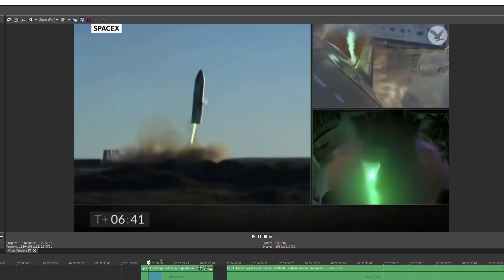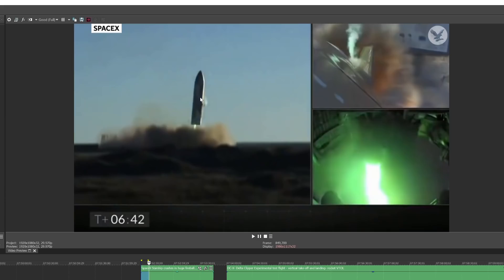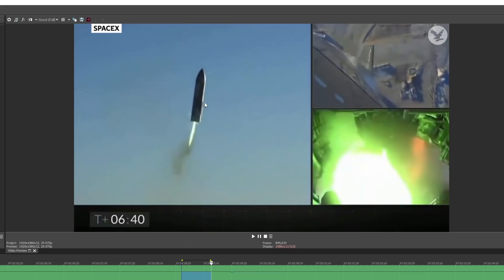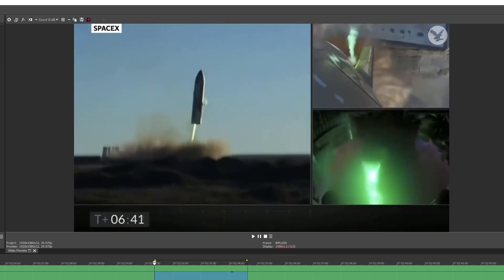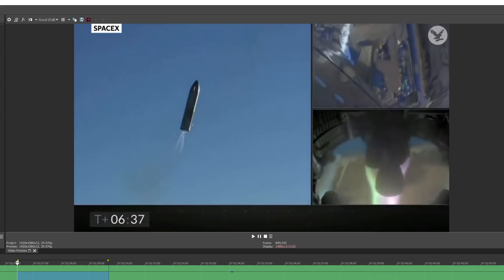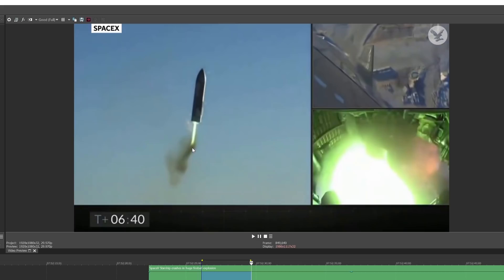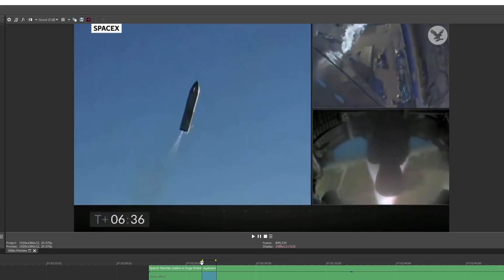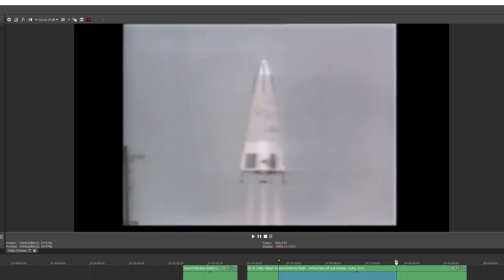SpaceX Starship Explosion: First analysis!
Oct 6th: Did Trump Beat Coronavirus?